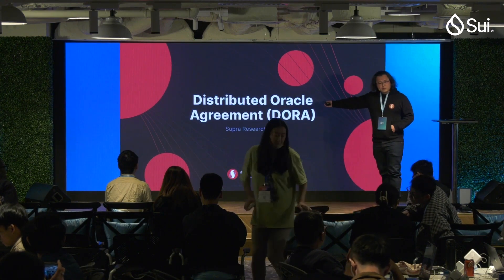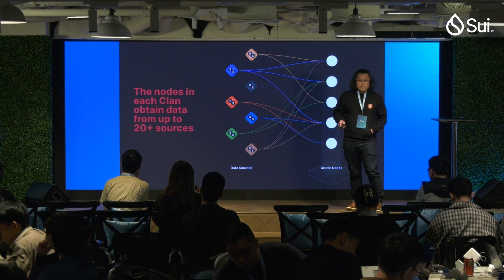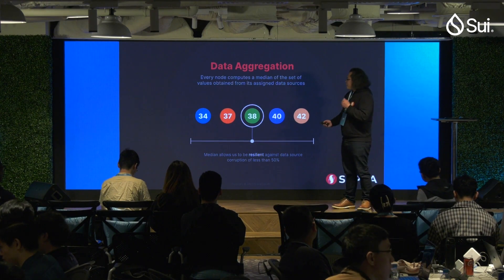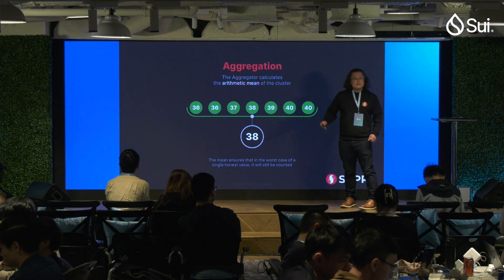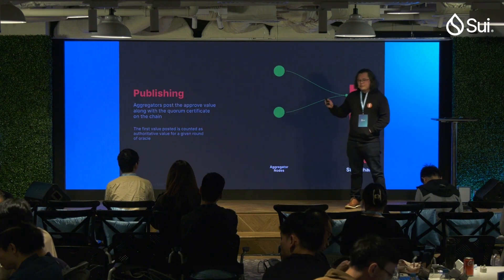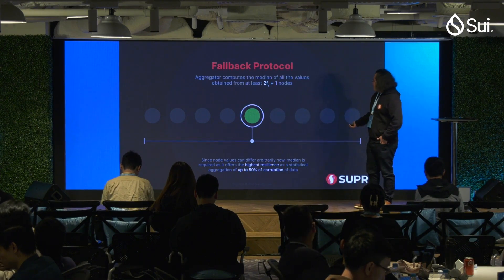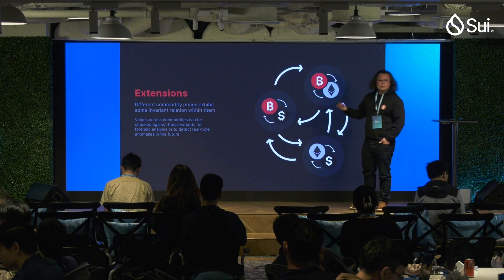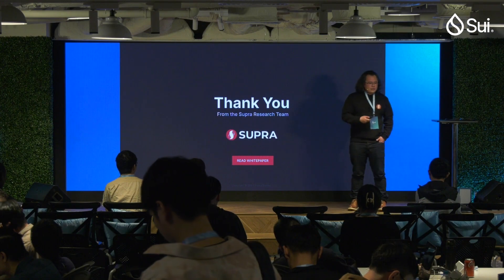SupraOracles | Oracles on the Move! | Sui Builder House Hong Kong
SupraOracles is bridging real-world data to automate, simplify, & secure smart contract.

From April 14th to April 16th Sui community members attended informative presentations, networked, and generally had a great time in Hong Kong.